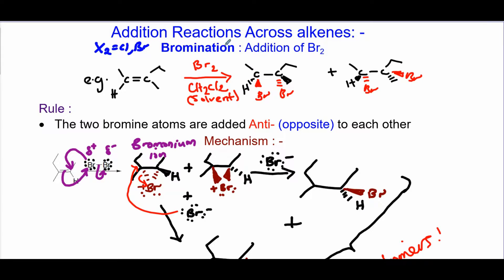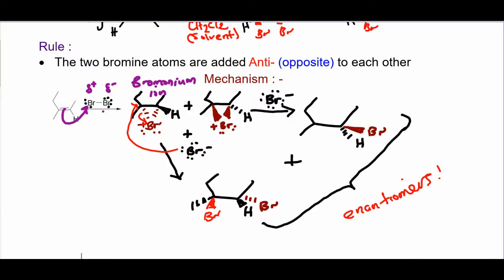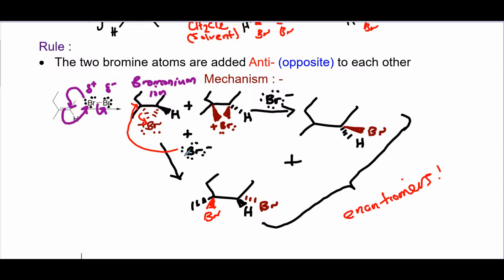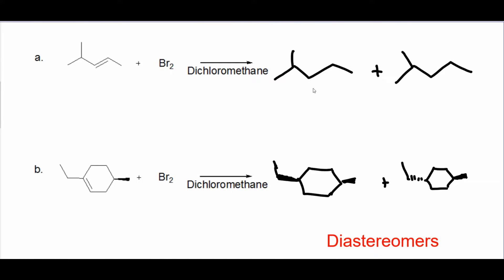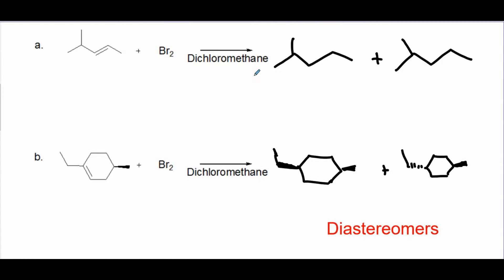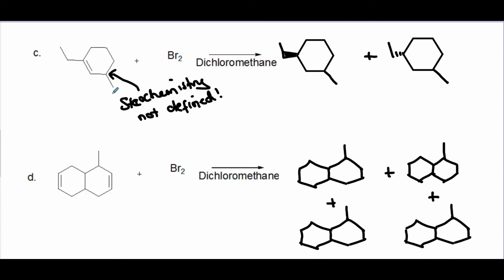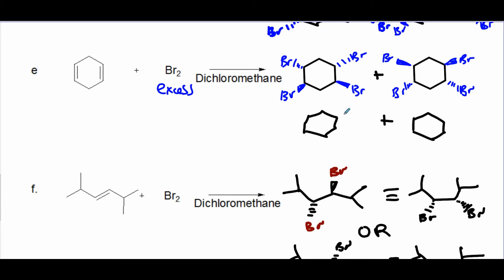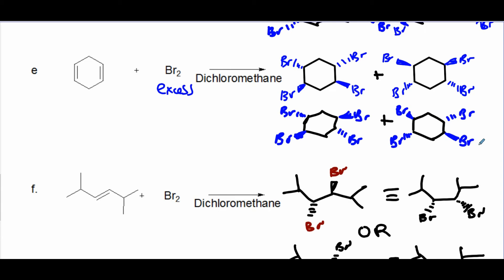Addition of Br2 (bromination of alkenes)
In this video I explain the mechanism and also examples for the addition of Br2 (bromination of alkenes).